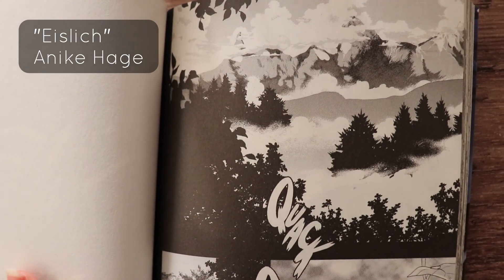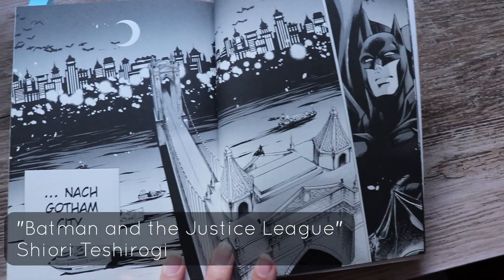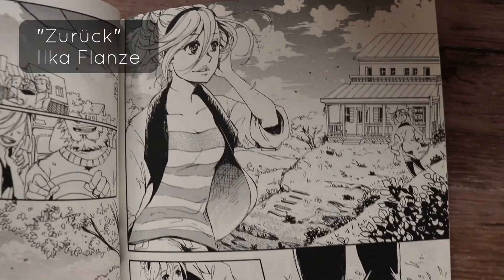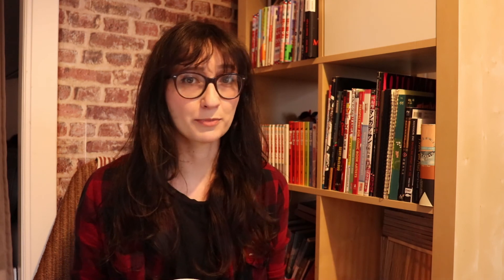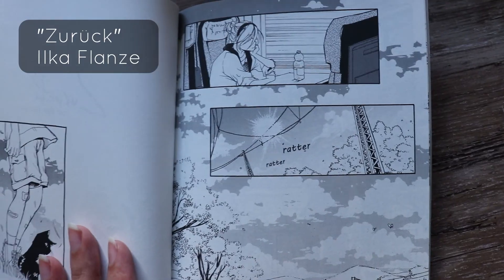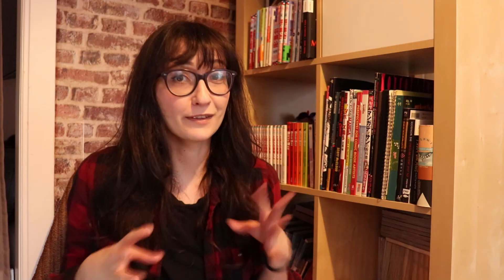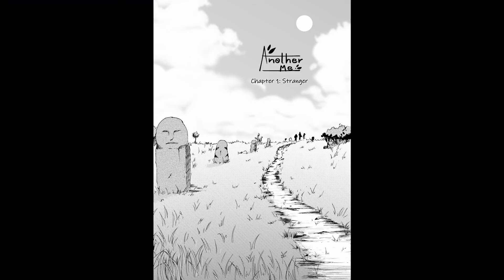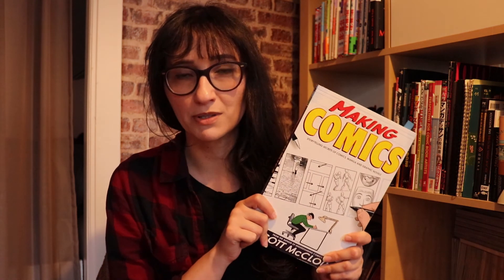Episode 19 Establishing Shot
This month's video is somewhat short. Sorry! But that's just how it iswith some topics.
Anyways, anyone who has read enough comics or seen enogh movies should be pretty amiliar with the establishing shot. So I'm not talking about anything groundbreaking here.